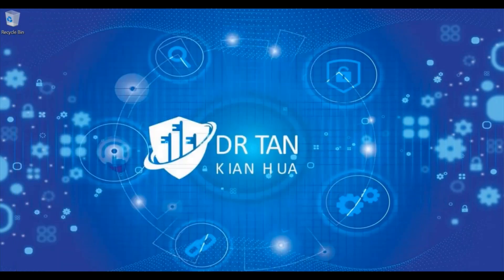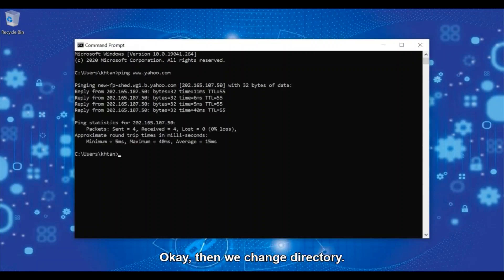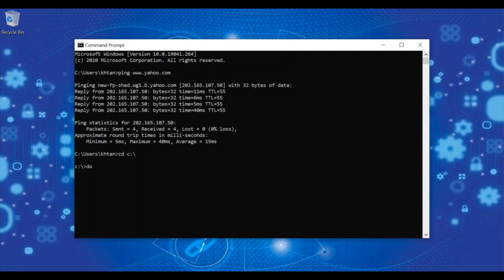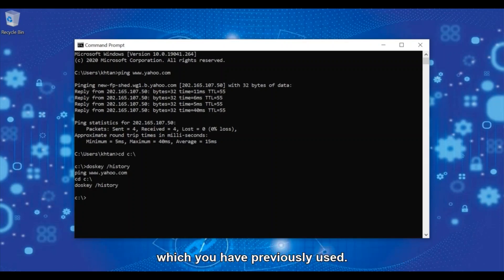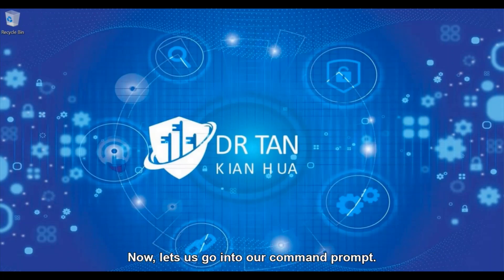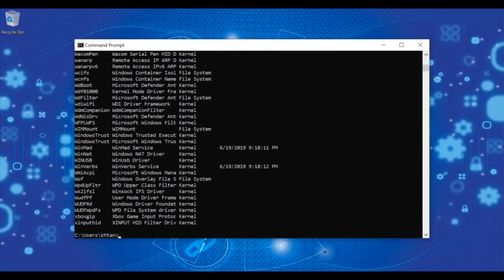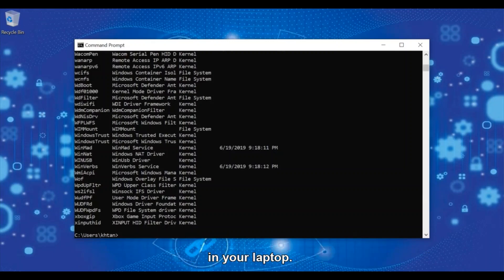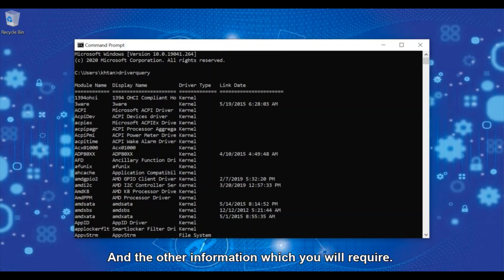Ethical Hacking 101: Must-Know Command Prompt Tricks to Level Up Your Skills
🛡️ Master Ethical Hacking with These Powerful Command Line Tricks!
Are you ready to step up your ethical hacking game and unlock the true power of the command prompt? 🚀 Whether you're a beginner or an aspiring cybersecurity expert, this video is packed with must-know command-line tricks that hackers, penetration testers, and IT professionals use daily.

💡 What You’ll Learn Today:
✅ Recover Command History – Never forget a command again! Learn how to track every command you've used.
✅ Uncover Installed Drivers – Discover every driver running on your system for deeper security insights.

These simple yet powerful tricks will save you time, improve your workflow, and give you a deeper understanding of system operations. Ethical hackers rely on the command line to execute advanced security tasks—so mastering these tricks is your first step toward becoming a pro!

🔎 Command Lines Used in This Video:
🖥️ doskey /history - Retrieve your previous commands instantly!
🖥️ driverquery - View all installed drivers for system analysis.

Your donations help us create more free educational content and keep cybersecurity knowledge open to everyone. 💙